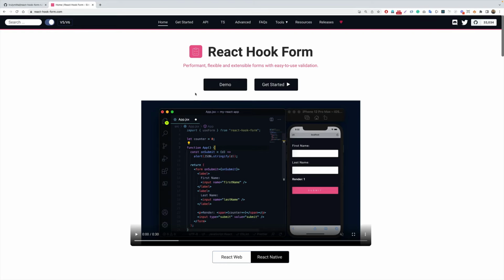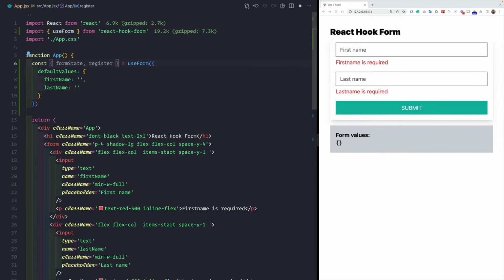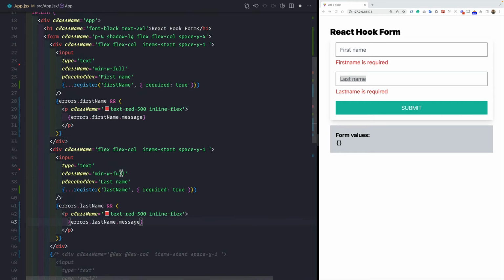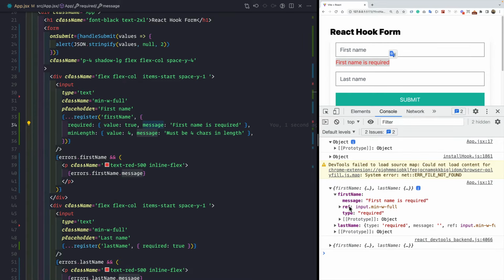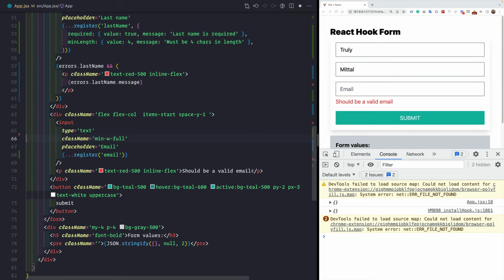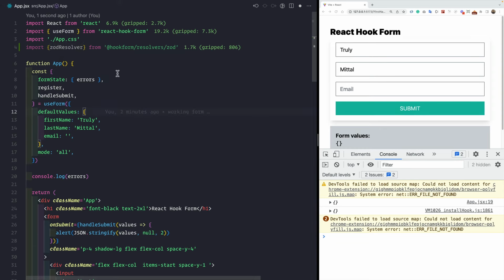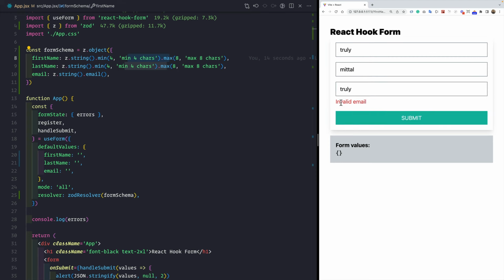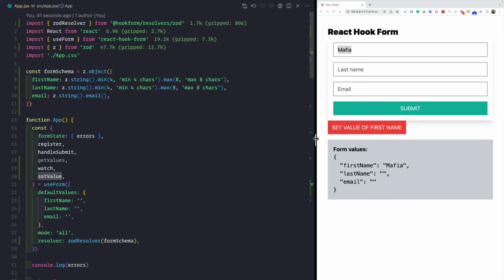React Hook form, including ZOD schema validation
In this video we will learn about react hook form, including zod validation.

0:00 Introduction
2:00 useForm hook
12:42 onTouch onBlur mode in hook-form
15:20 regex validation
17:45 ZOD validation
23:17 getValues, watch - form values outside form
24:52 setValue setting field value from outside the form